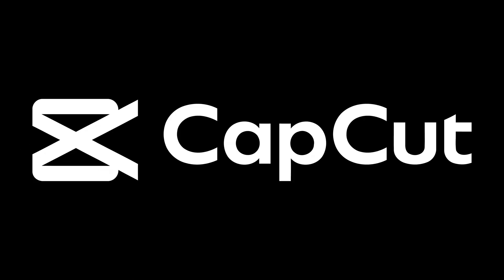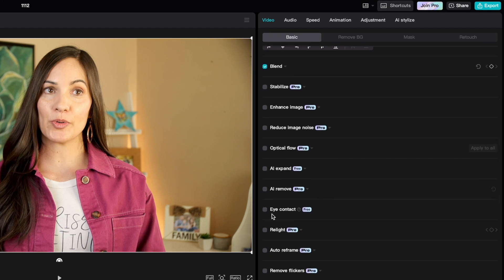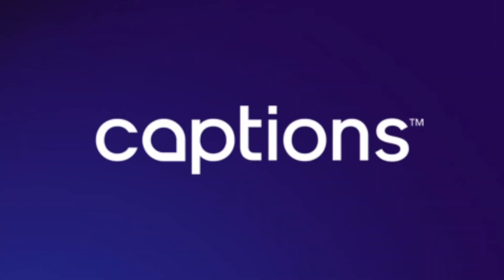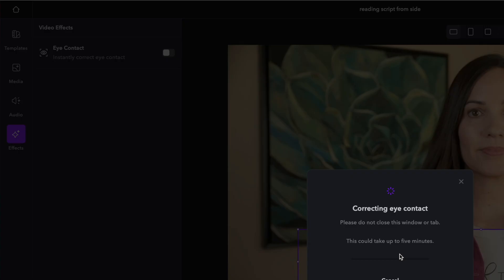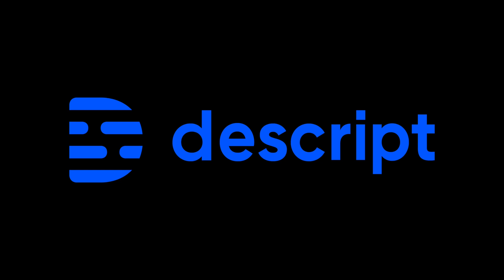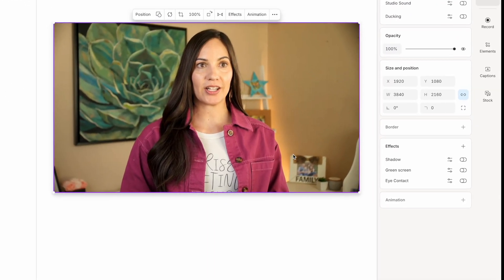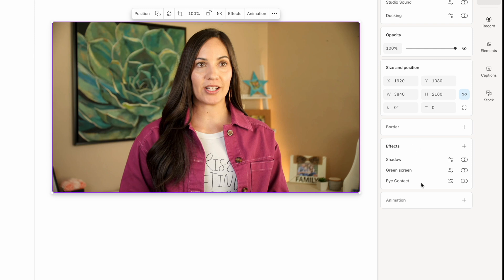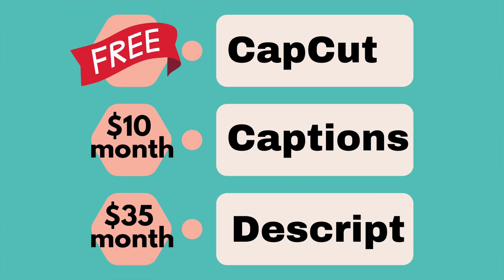Eye Contact AI Showdown: Which Software Is the Best?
Some of the top Eye Contact AI tools are compared. Find out which Eye Contact AI software stood out and why!

👉 I would love to help you film yourself professionally on a phone.
Boost your know, like and trust factor with this free training video and guide. Before you even finish your cup of coffee (or green smoothie), you'll know: • How to create a “film set” in any location
• How to naturally look better on video than in real life
• How to cut your prep time in half with my PDF guide

L I N K S   F R O M   V I D E O

👉 Want extra support from me so you can quickly grow your business with video? If so, join my online program:
THE MAP TO LUCRATIVE VIDEOS: ONLINE COURSE + GROUP COACHING
It’s time to increase your income and impact with video!

*I'm an affiliate for Descript as well as a participant in the Amazon Services LLC Associates Program, an affiliate advertising program designed to provide a means for sites to earn advertising fees by advertising and linking